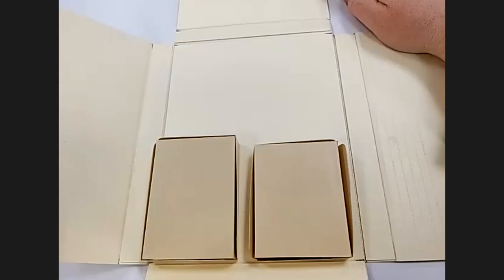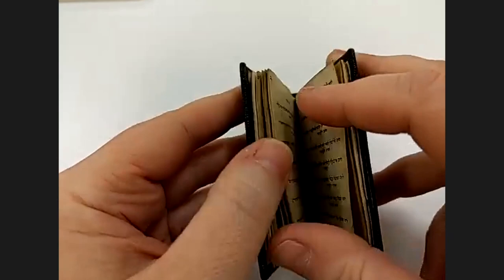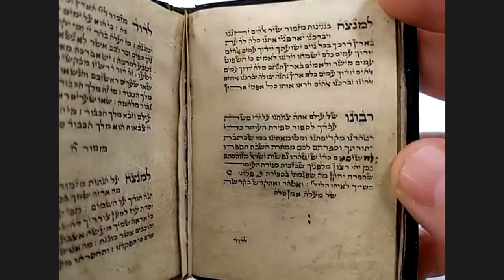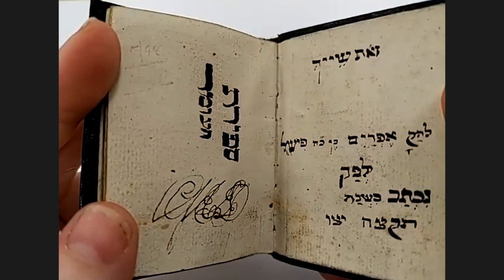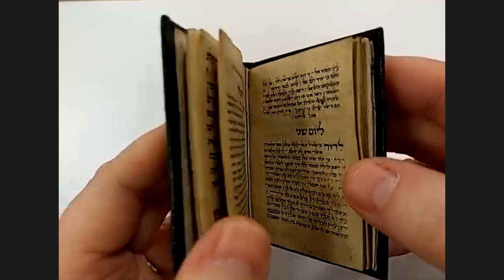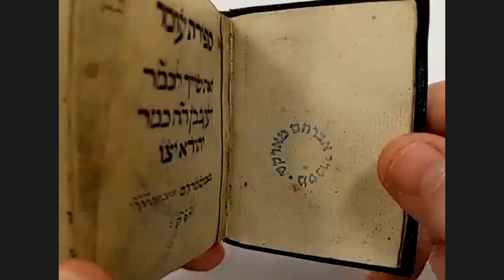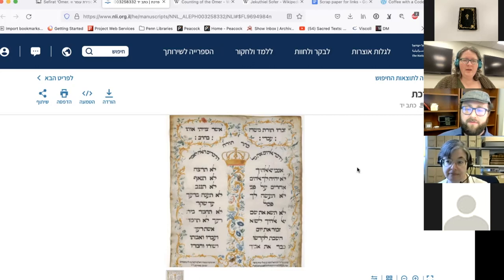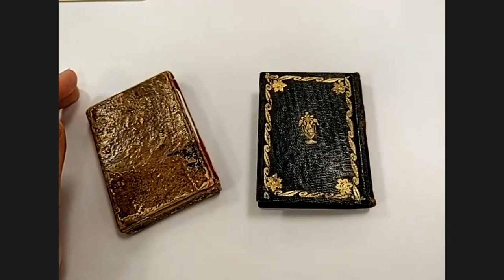Coffee With a Codex: Hebrew Prayer Book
Coffee With A Codex is an informal lunch or coffee time to meet virtually with Kislak Curator Dot Porter and talk about one of the manuscripts from Penn's collections. Each week we'll feature a different manuscript and the expertise of other curators. We meet over Zoom on Wednesdays at 12pm ET / 5pm GMT / 9am PT and everyone is welcome to attend.

On March 16 we stepped out to the Katz Center with cataloger Louis Meiselman to have a look at CAJS Rar Ms 533, a miniature manuscript of the order of the counting of the Omer. It was written in Amsterdam, Netherlands for Yaʻaḳov ben Yehuda (יעקב בן יהודא; the spelling indicates this patron was Ashkenazic-Germanic), in 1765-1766.

CAJS Rar Ms 533 record in Franklin (the manuscript is not yet digitized)

More about Coffee With A Codex, including links to join our mailing list and to register for future events